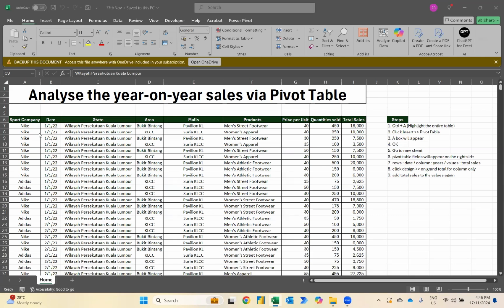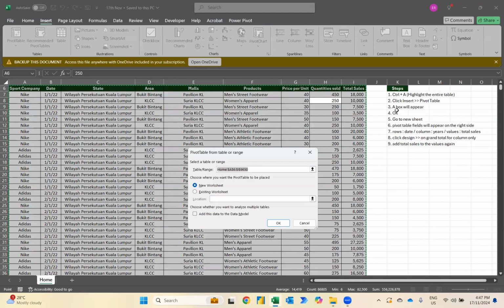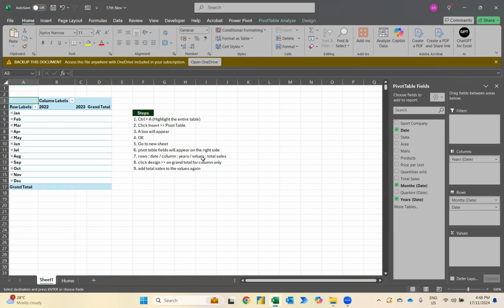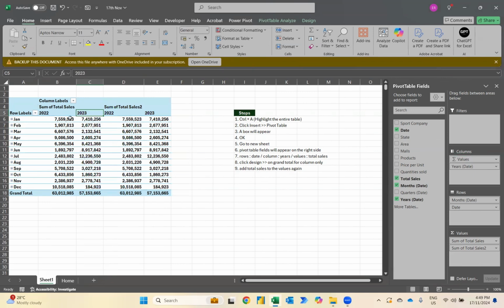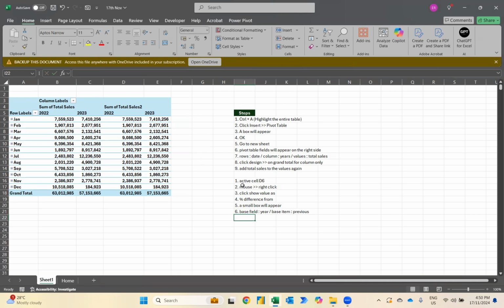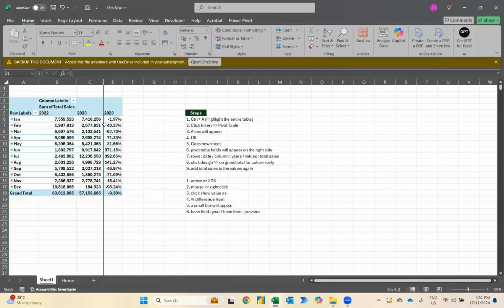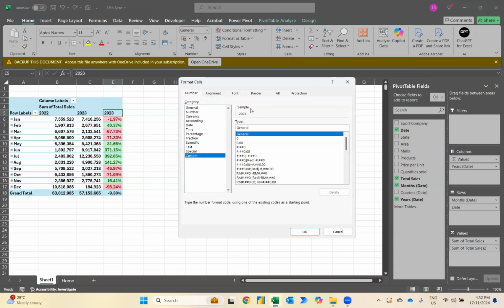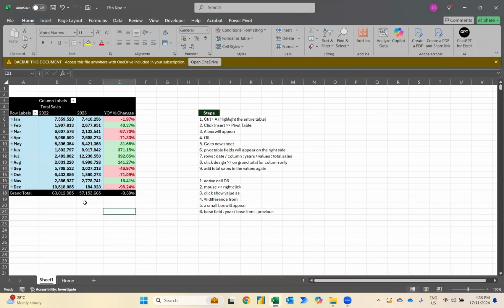⚡7 minutes Analysis via 𝗣𝗶𝘃𝗼𝘁 𝗧𝗮𝗯𝗹𝗲 ⚡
In this post, I share a 7 minutes video regarding DataAnalysis via PivotTable.

In this video, I explained the steps to produce year-on-year analysis via PivotTable.

Thank you and Happy Sunday